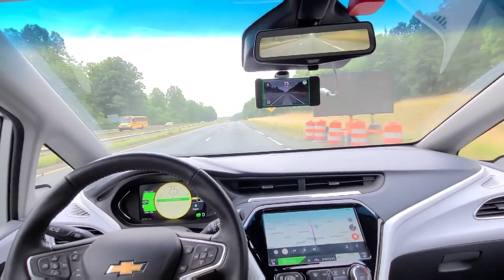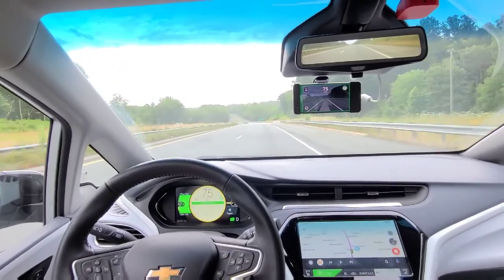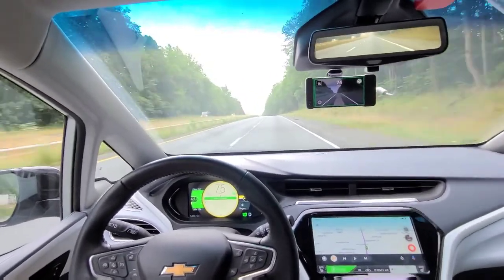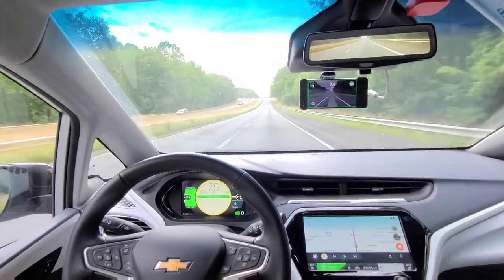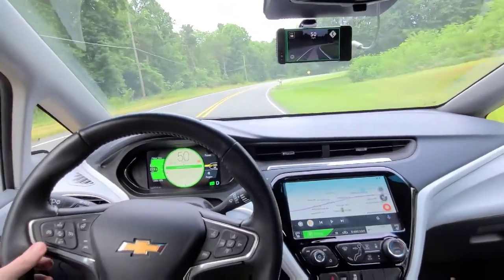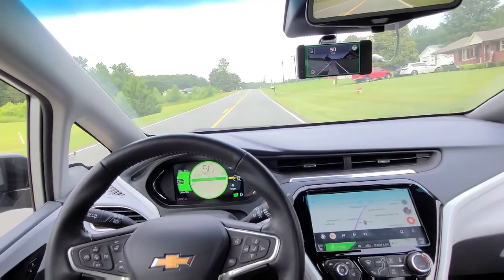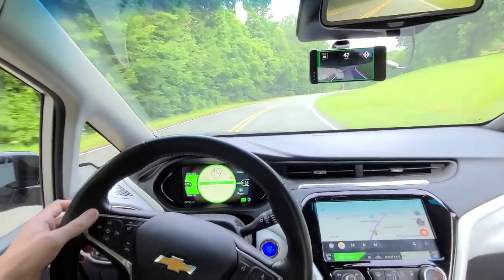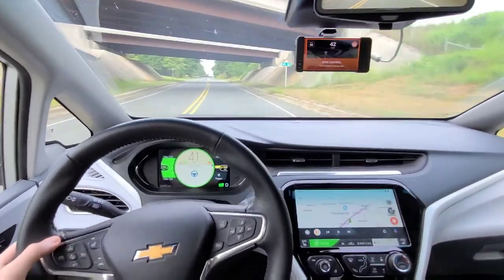Openpilot GM Pedal 7.4 | CHEVY BOLT PREMIER